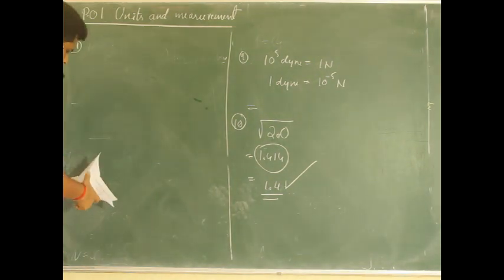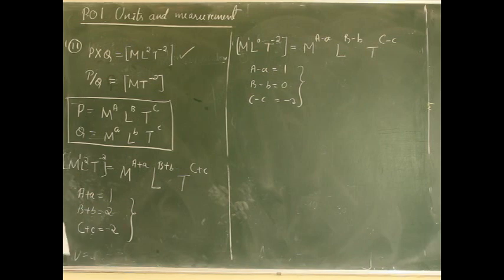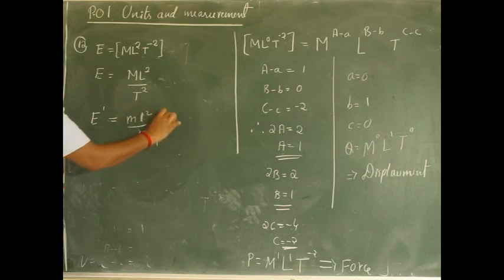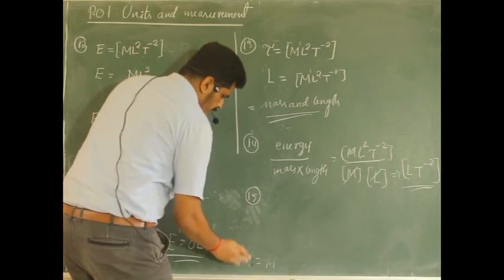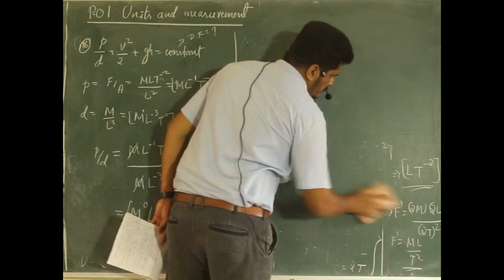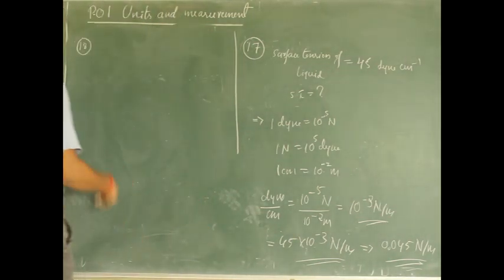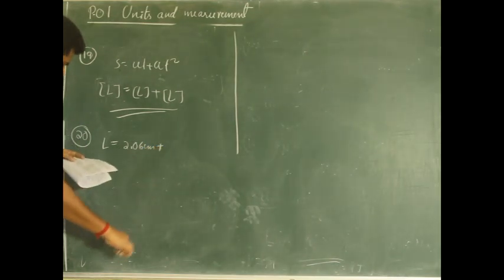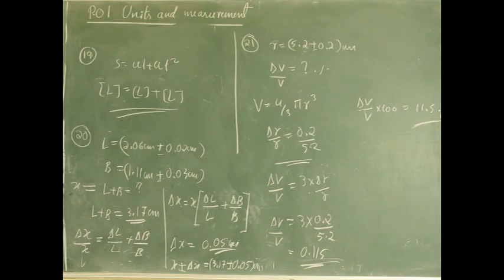Physics | Units & Measurements | Competitive Class| Part 2